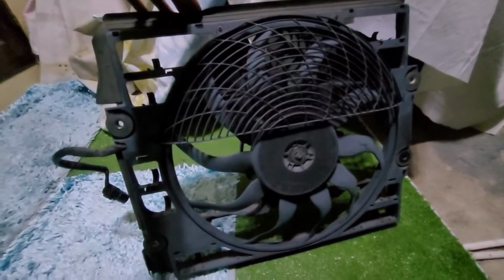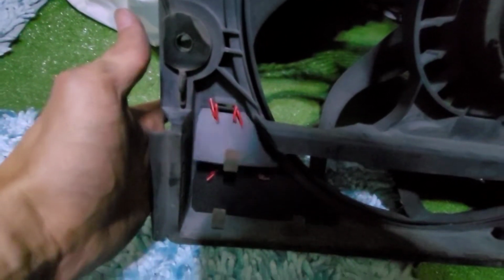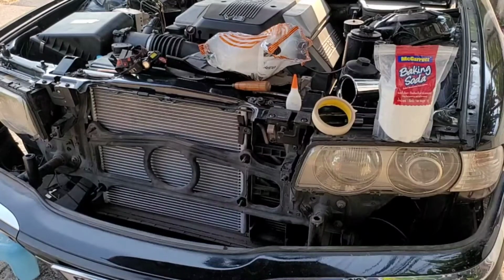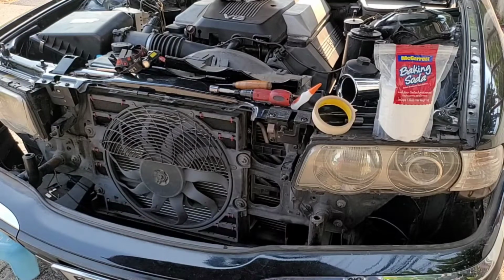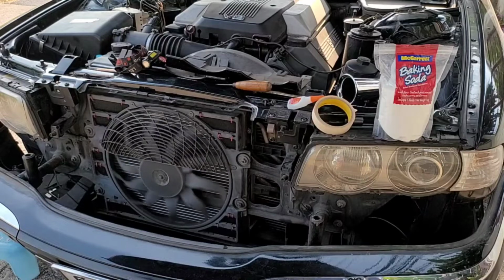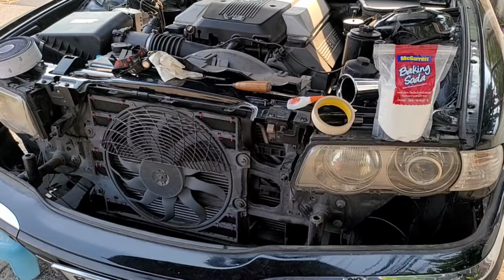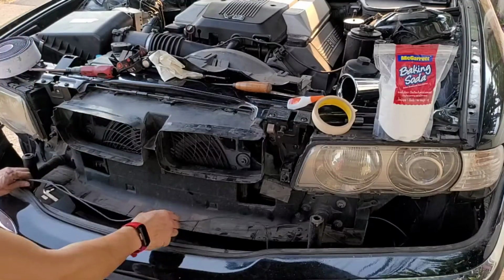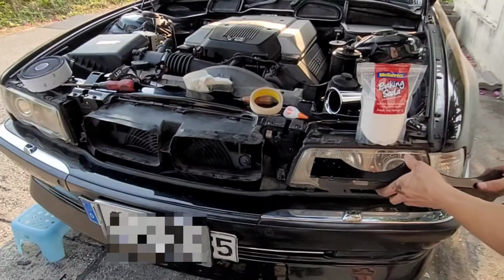BMW Auxiliary cooling Fan air flap rebuild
BMW E38 E39 E53 X5 or any car with air flaps on the aux fan. they will break sooner or later and lose condenser cooling efficiency.
Front bumper easily removed by undoing 2 T50 Hex bolts and couple of bolts at wheel arch linings,  then the whole piece slides out.